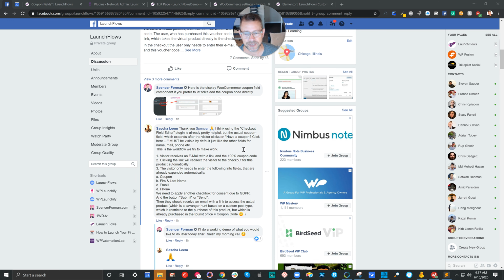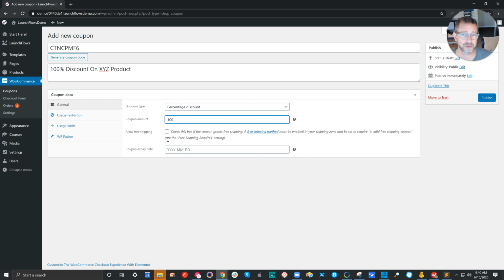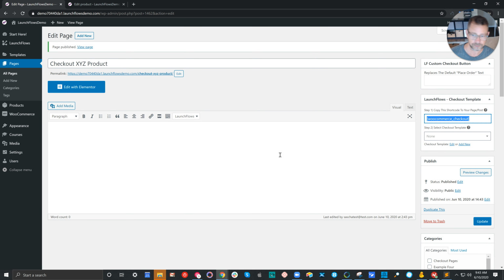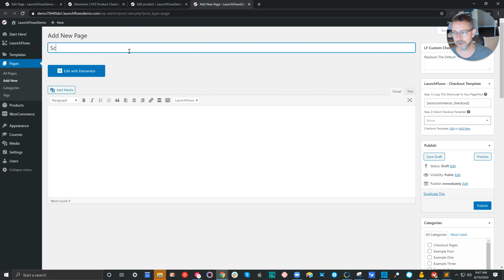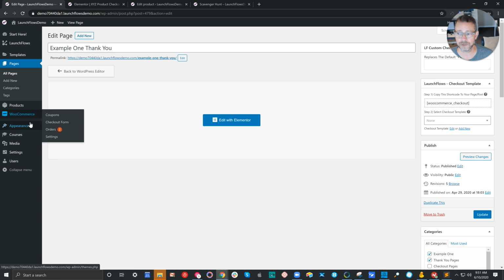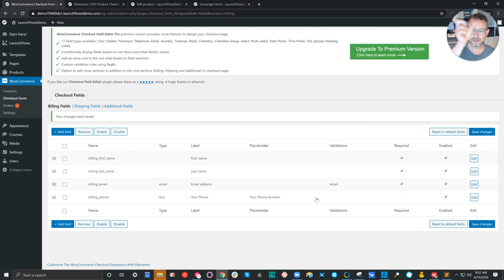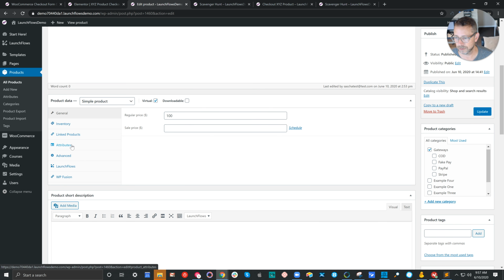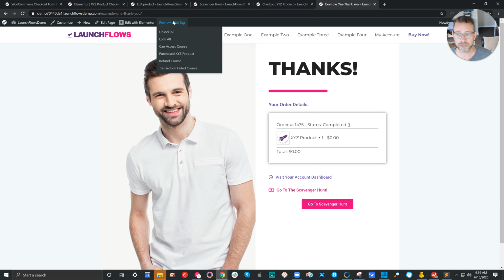Create An Automatic Discount And Redirect For Any WooCommerce Product With LaunchFlows